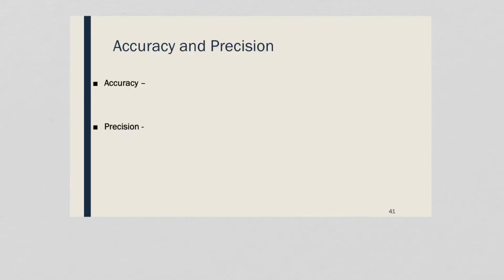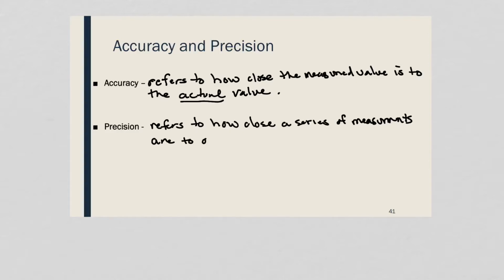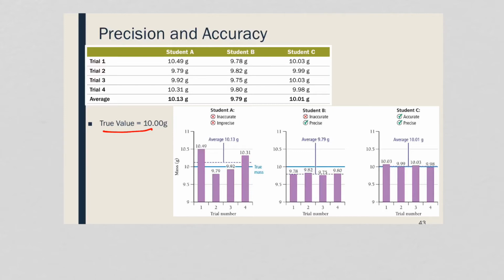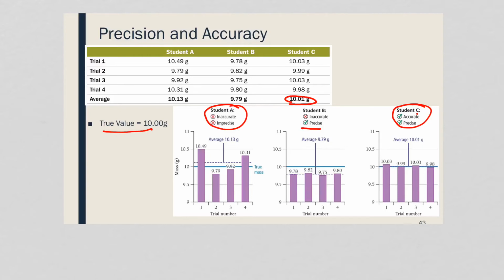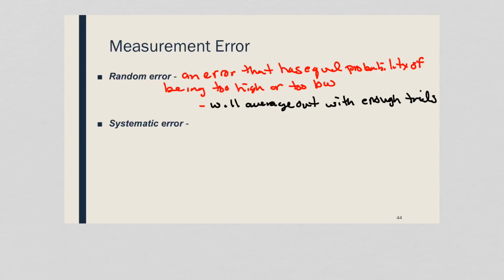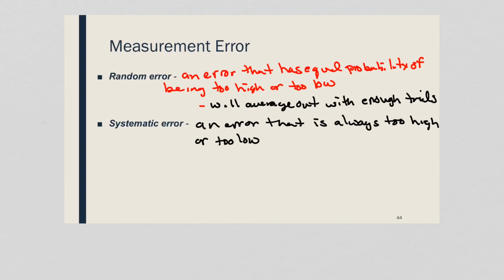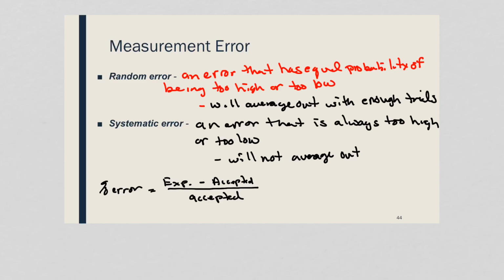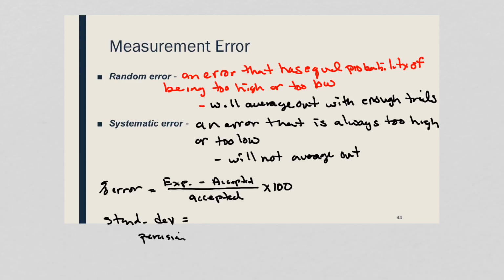Gen. Chem. 1 Ch. 1 - Error